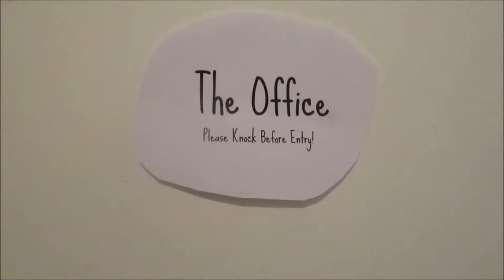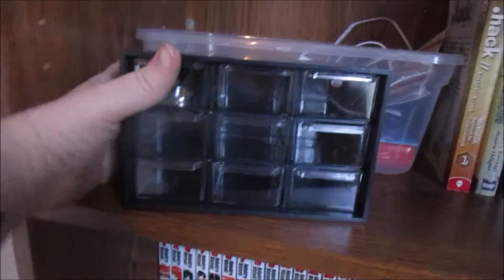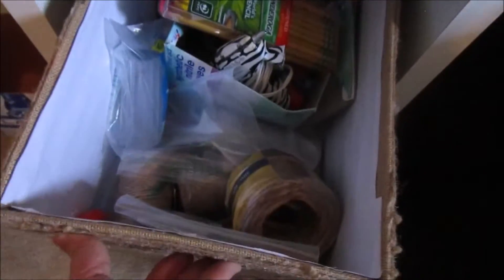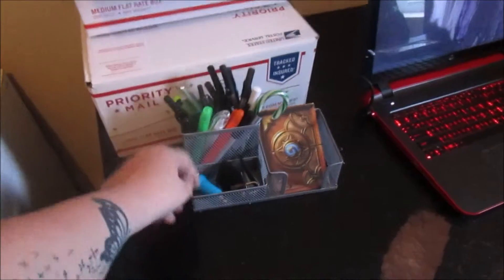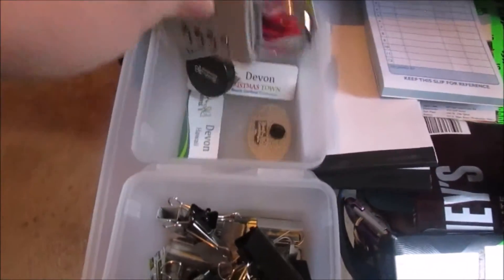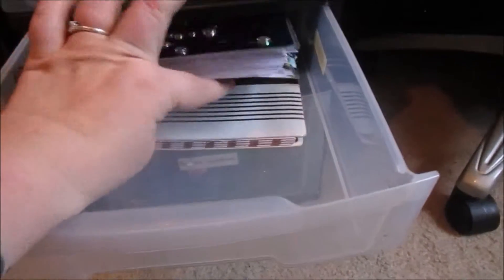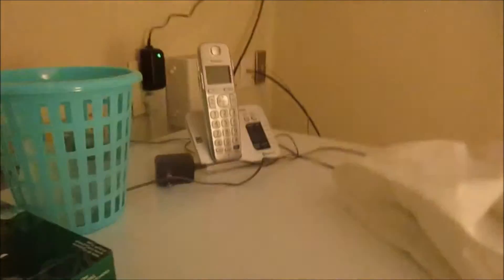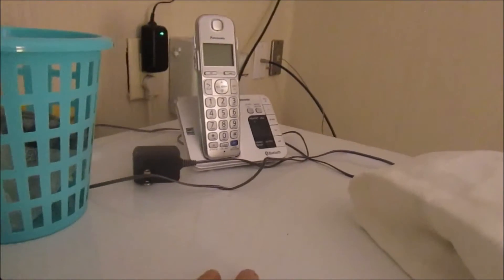OFFICE TOUR!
I'm Devon, the Vlogger & Creator of this Channel, as well as Devon Danielle, and Devons Game Channel! Come join us as we grow, learn, discover, cook, and so much more! I'm 26 years old and I have 3 beautiful kids! Mason is 9, Aidan is 5, and Liliana is 3. I also have an Angel Boy named Kalyb who gained his wings on June 9, 2008. We are a military family in the U.S. Air Force!